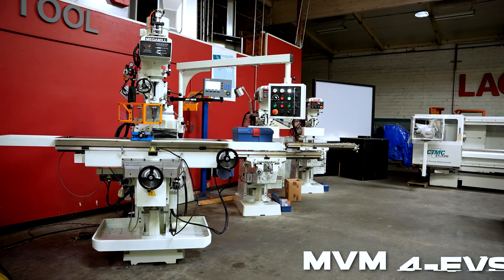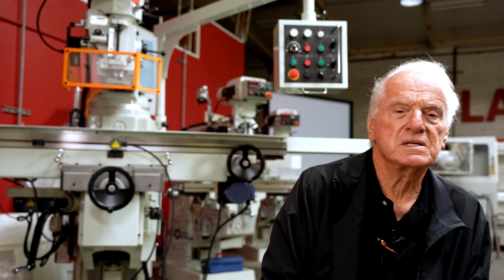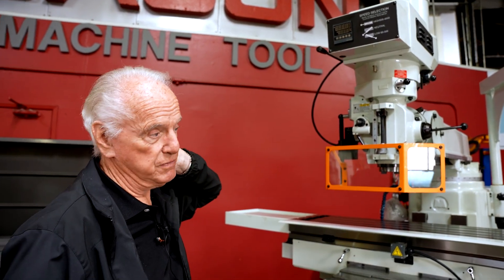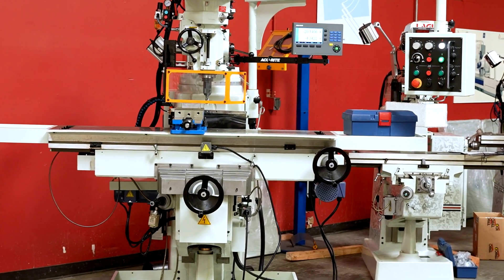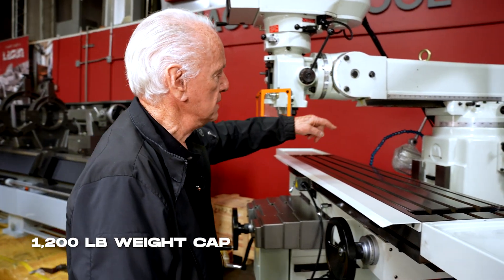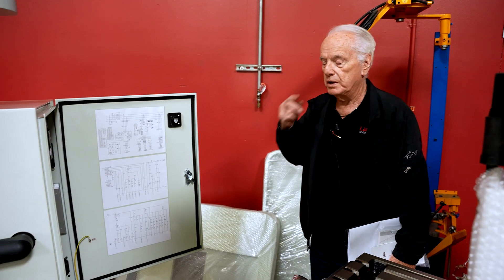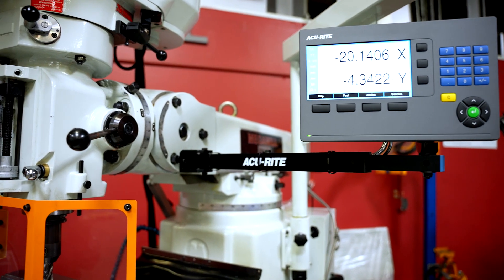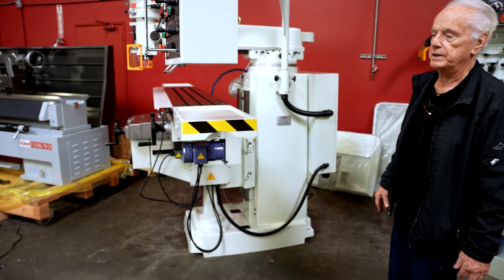Lagun Engineering MVM-4E Vertical Knee Mill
Lagun Engineering presents the Megamill MVM-4E Vertical Knee Mill. Equipped with a # 40 NST spindle taper and a spindle run out of 0.0002” (0.005mm), the heavy-duty MVM-4E guarantees highly accurate results. Additionally, the spindle is constructed of fully hardened and ground, ultra-stable SCM415 (SAE4115) Cr-Mo steel alloy with tempering treatment. For your convenience, this model comes equipped with a one-shot lubrication system. This system provides oil to all sliding surfaces, nuts, and lead screws, eliminating the need to manually lubricate each part individually. The combination of these traits makes this vertical knee mill machine a user-friendly, reliable, and durable machine.

The MVM-4E Vertical Knee Mill now comes standard with an optional Electronic Variable Speed (EVS) head, which provides full HP at all RPMs. This helps decrease energy consumption by delivering speed levels as needed, as opposed to consistently. By assuring it runs precisely at the user's desired speed, the EVS head also avoids disturbing material during milling.